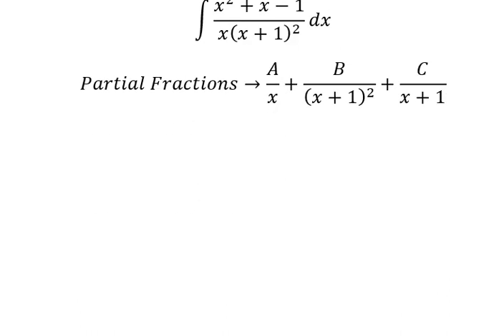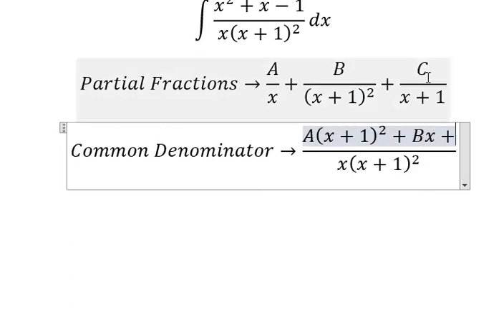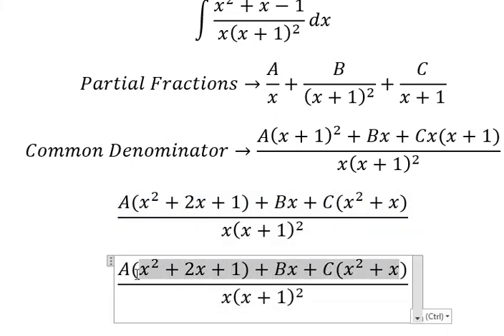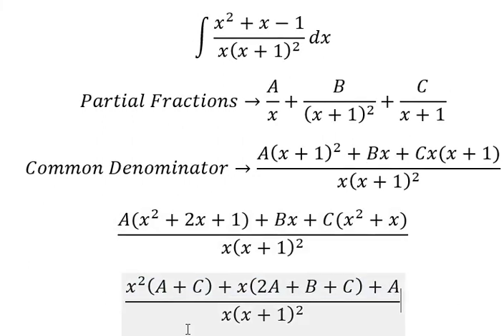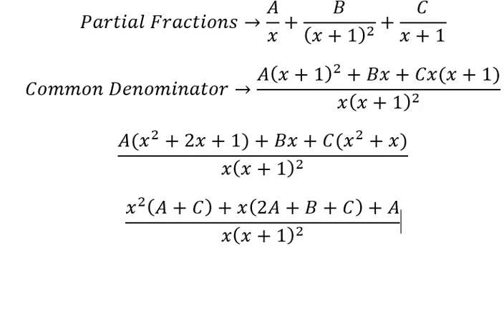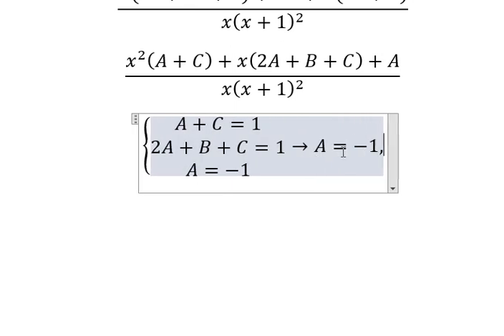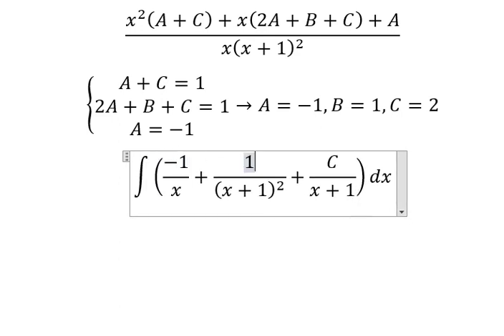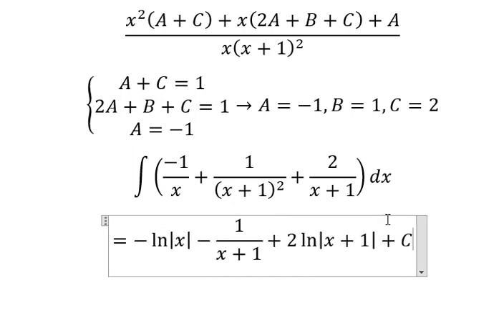Calculus Help: Integral ∫ (x^2+x-1)/(x^3+2x^2+x) dx - Partial Fractions - 部分分数